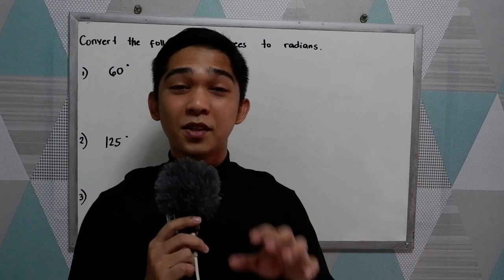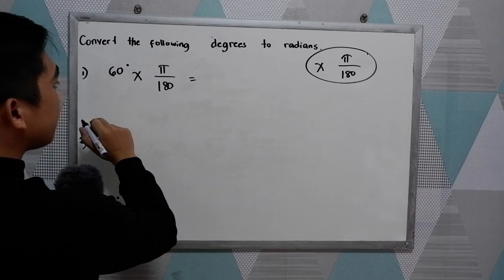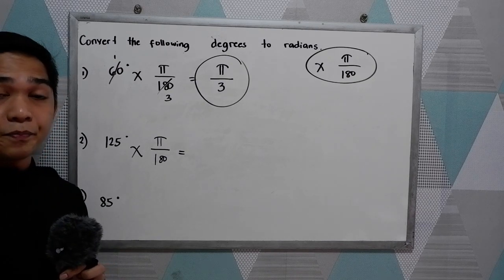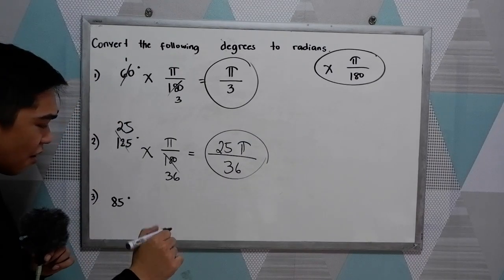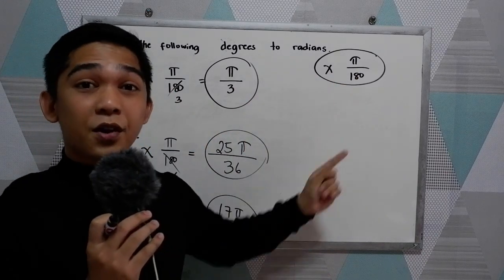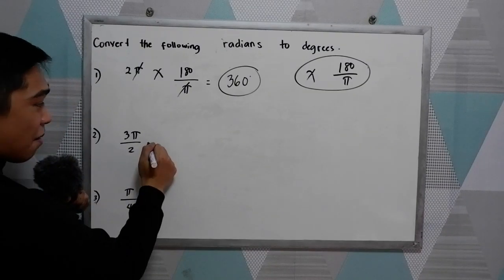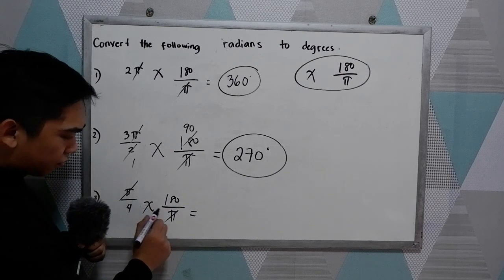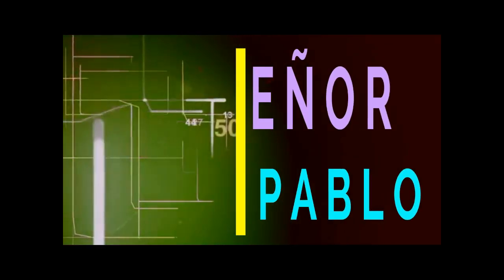Converting Degrees to Radian and vice versa